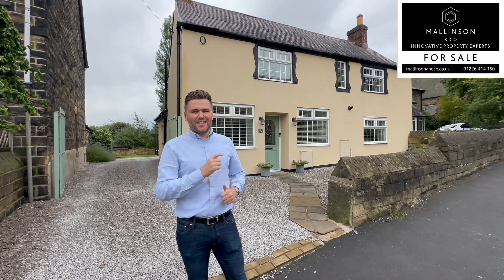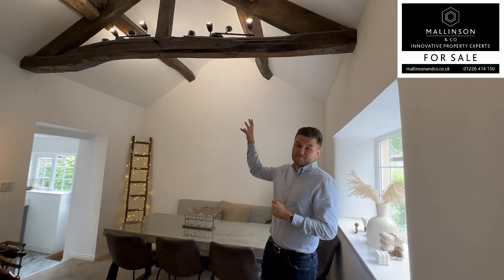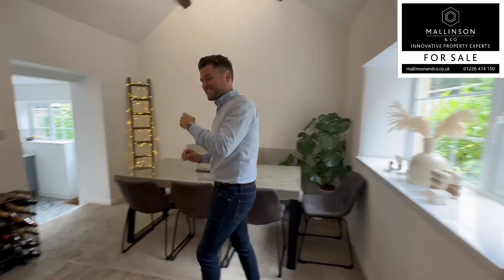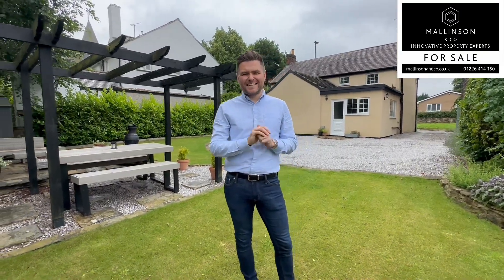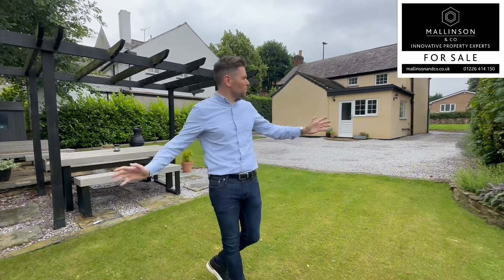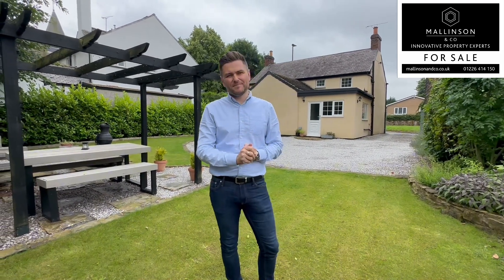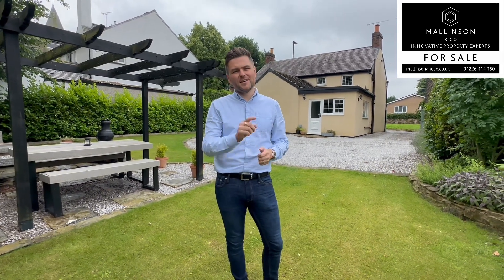Mortomley Lane, High Green, Sheffield, S35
SIMPLY OUTSTANDING. This stunning three-bedroom cottage has been thoughtfully refurbished, resulting in a charming home that retains its period features while offering spacious and versatile accommodation. High-quality fittings complement both the kitchen and bathrooms.